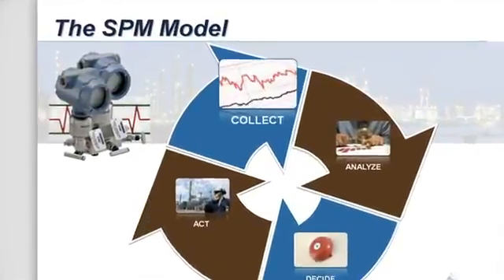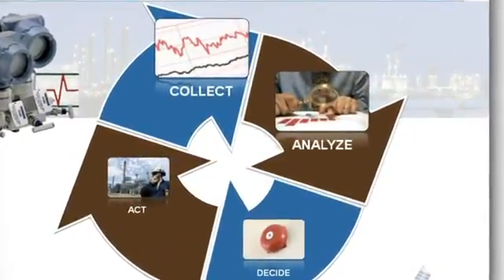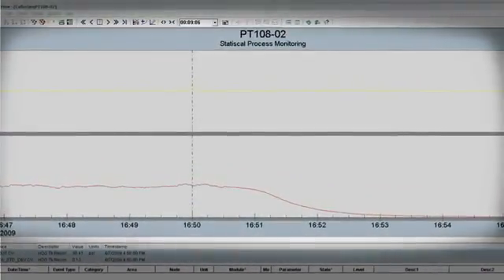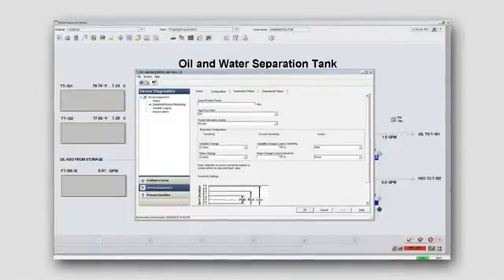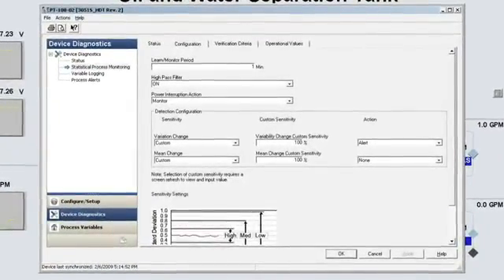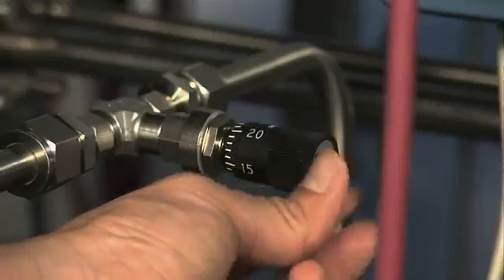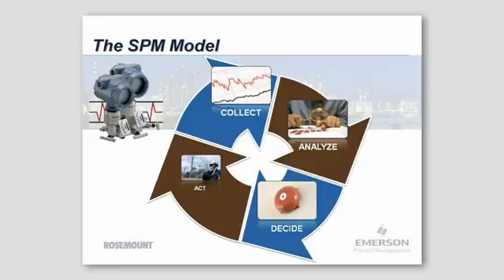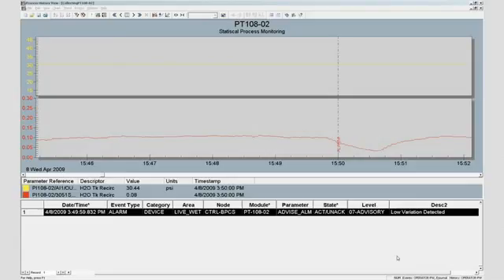Rosemount 3051S Statistical Process Monitoring // PCE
This video features a demonstration of the capabilities of statistical process monitoring with the Rosemount 3051S pressure transmitter. This technology can help users detect problems within a process by measuring process variability at a high resolution.